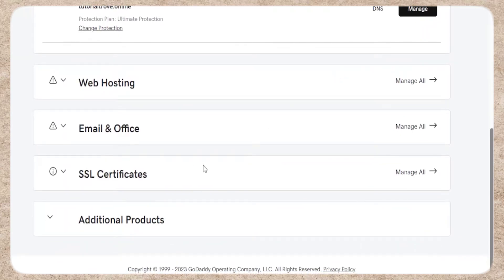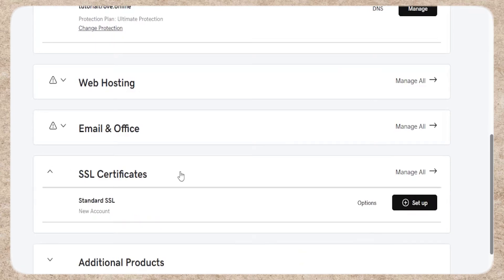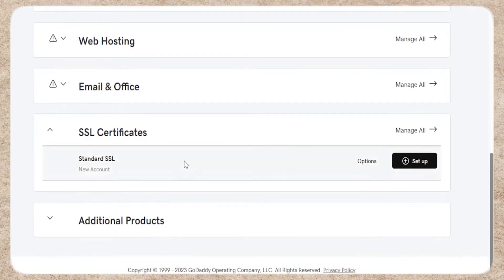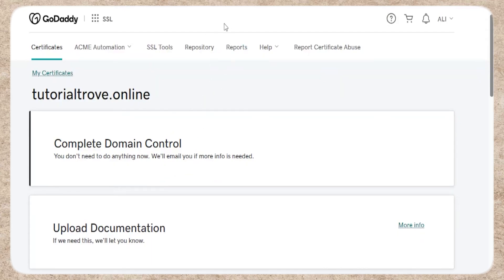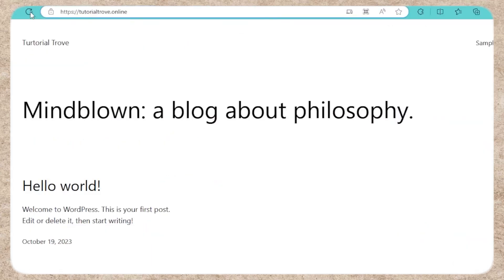How to Install SSL Certificate on GoDaddy (2026) - Step by Step ✅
NordVPN.

Need to install an SSL certificate on your GoDaddy hosting? In this step-by-step tutorial, we’ll walk you through the process of installing an SSL certificate in 2026. Learn how to generate, configure, and install the SSL certificate for your website, ensuring secure connections for your visitors. Whether you’re using GoDaddy’s cPanel or other tools, we’ve got all the details to get your site SSL-secure in no time!